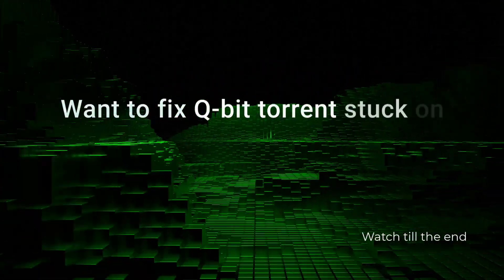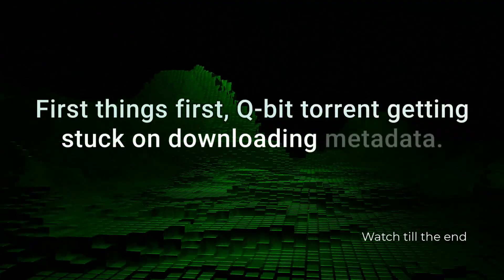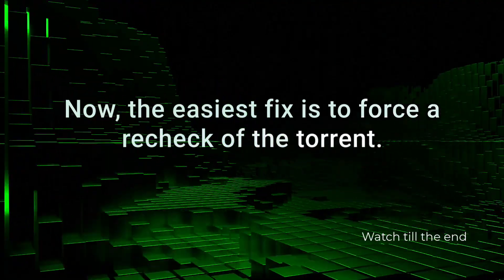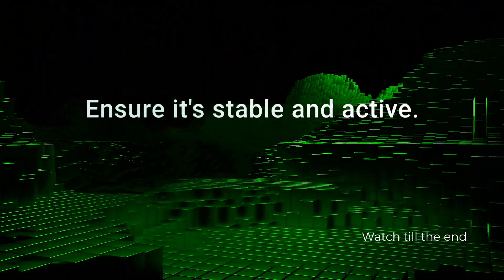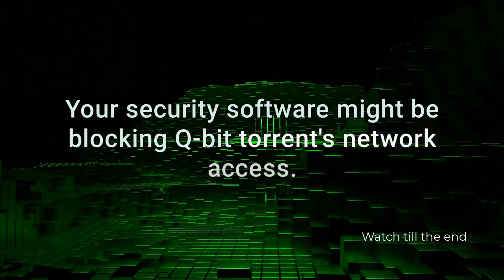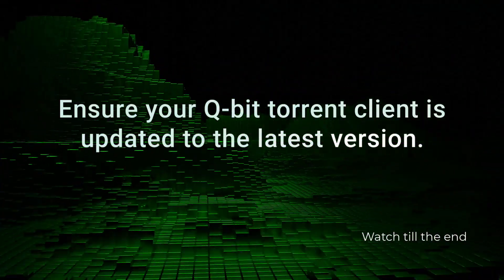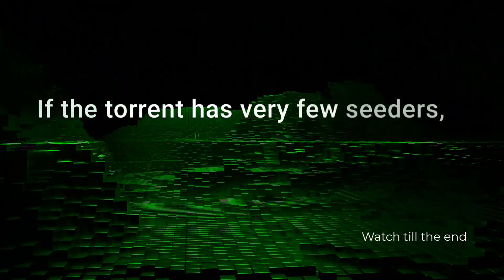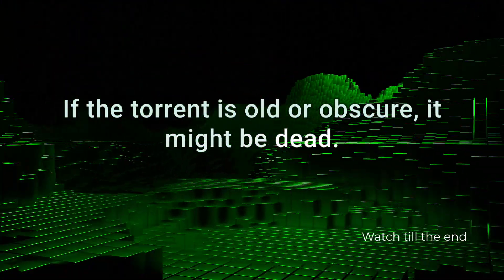qBittorrent Stuck On Downloading Metadata (Quick fix)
Getting **qBittorrent stuck on "Downloading Metadata"**? It’s frustrating when your torrent won’t start downloading — but there’s a quick fix. Try **enabling DHT, PeX, and LSD** in the settings under . In many cases, these steps get your torrents downloading smoothly again fast!